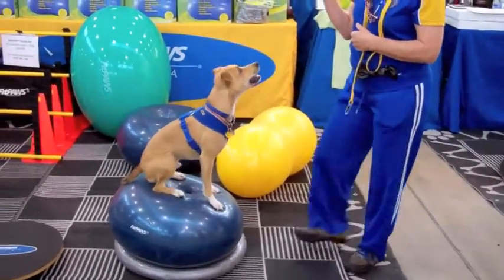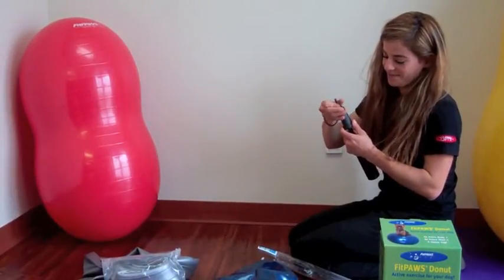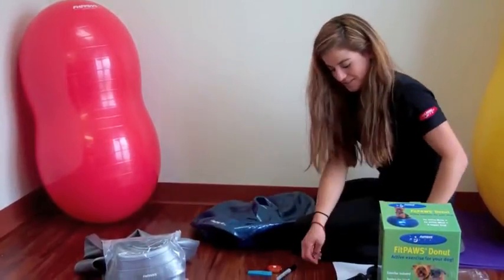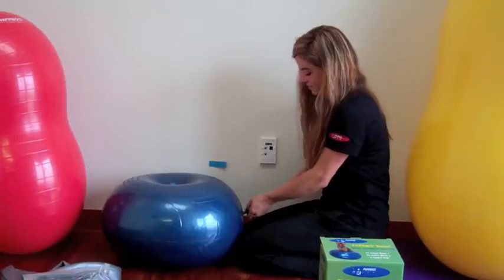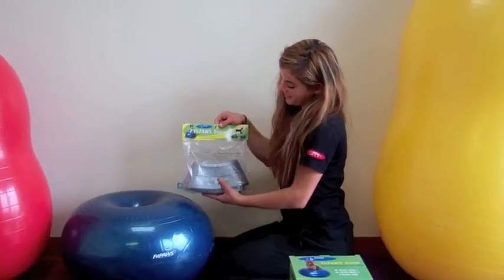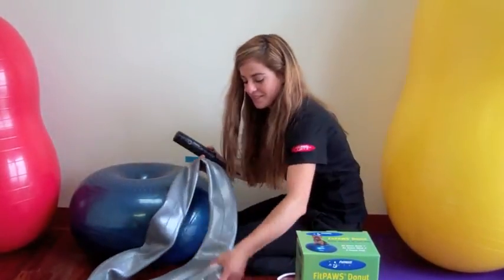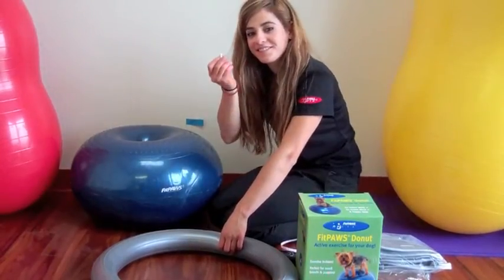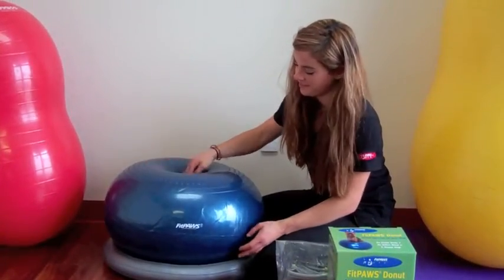FitPAWS® Donut How to inflate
"Thanks for purchasing your FitPAWS Donut. This video will show you how to inflate it. Please read the FitPAWS Safety Care and Use Instructions before using your FitPAWS Donut. Also, make sure to watch the How-to-DVD that is included with your equipment. The Donut includes a FitBALL pump. Please screw the cone shaped adapter on to the end of the FitBALL pump. Now we can start inflating. First, take the white plug out of the Donut. This is what's used to hold air inside the Donut. At full inflation, the Donut should measure 13" high. You do not have to use the Donut fully inflated. Make a mark on a wall so you can measure the Donuts height during inflation. Once you Donut is inflated at the desired height, please push the plug in firmly so it will hold the air in. You can also use the FitPAWS Donut Holder for your Donut. It provides extra stabilization, and it's a great practice indoor tire jump for small dogs. Remove the plug from the holder. The Donut holder just takes a little bit of air to hold the Donut in place. Make sure not to over inflate the Donut Holder. Once it's inflated, take the plug and push it firmly in the hole, this will hold the air in. Place the holder underneath the Donut to provide extra stabilization. It's more challenging without the holder. Now it's time to start training.